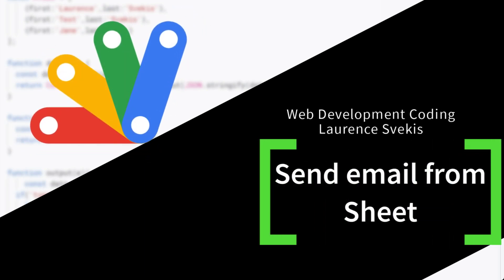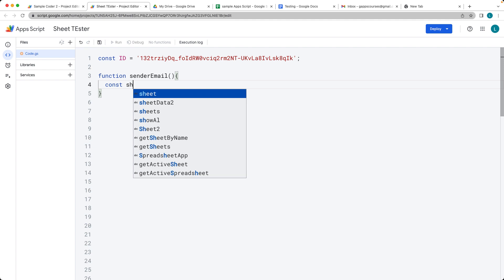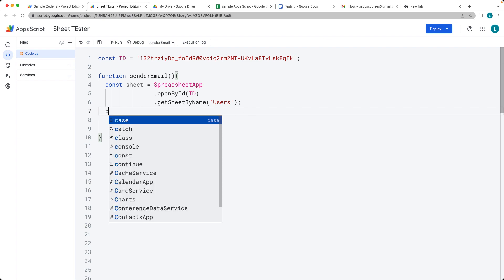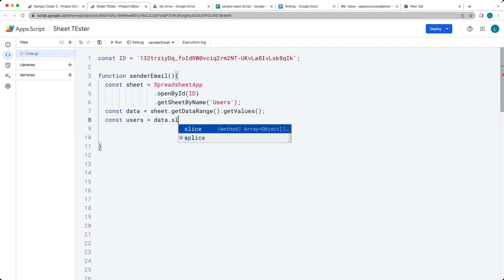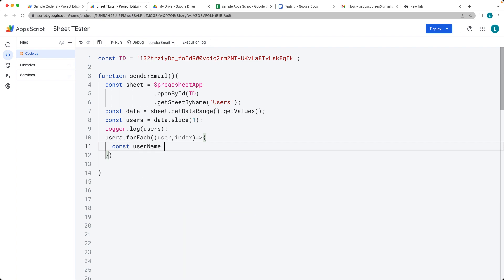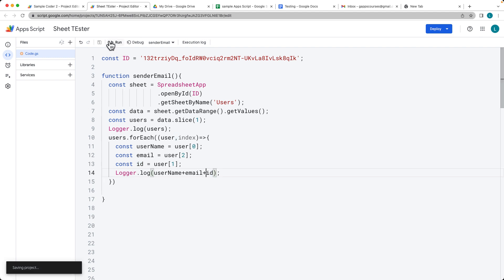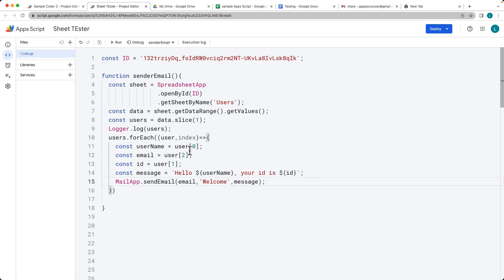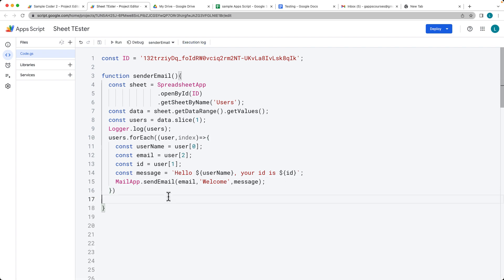Send email from Sheet Learn Google Apps Script Source Code and Example Code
Free 50 page PDF Guide to learn about Google Apps Script with Examples
Google Apps Script is a cloud-based platform that allows users to extend Google’s G Suite of productivity tools with custom code. It is a JavaScript-based scripting language that runs on Google’s servers and provides a seamless way to automate tasks, integrate various Google services, and build custom applications.
Google Apps Script integrates with several Google services such as Google Sheets, Google Forms, Gmail, Google Drive, and more, making it a versatile platform for automating tasks, streamlining workflows, and developing custom applications Use Sheet data for custom emails out
Explanation:
The function sendEmails is defined.
The sheet variable is set to the active sheet in the current spreadsheet using the SpreadsheetApp.getActiveSheet method.
The data variable is set to the values of all cells in the active sheet using the sheet.getDataRange.getValues method.
A for loop is used to iterate through the rows in the data array, starting from the second row the first row is assumed to contain headers.
For each row, the email address is stored in the emailAddress variable, the message text is stored in the message variable, and the subject of the email is set to "Important Message".
The mailApp.sendEmail method is used to send an email to the address stored in emailAddress, with the subject and message stored in subject and message respectively.
This script can be run in a Google Spreadsheet by opening the script editor under the "Tools" menu, copying and pasting the code into the editor, and then clicking the "Run" button.

Send Emails to recipients from Sheet data
Google Apps Script that sends an email to a list of recipients based on data in a Google Sheet:

Explanation:
An email is sent to the recipient specified by email using the MailApp.sendEmail method, with the subject and message specified by subject and message respectively.

Send emails from User list in Sheets
Google Apps Script that sends an email to a list of recipients from a Google Sheet:
Explanation:
The subject and message variables are set to the subject and message of the email respectively.

Sending an email to all users from the spreadsheet data